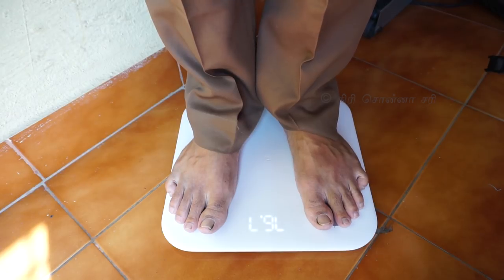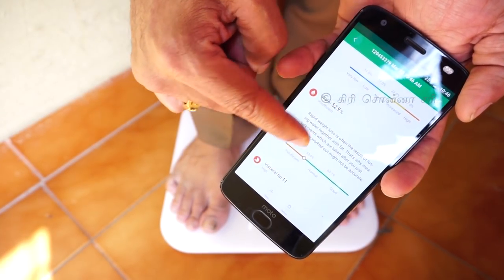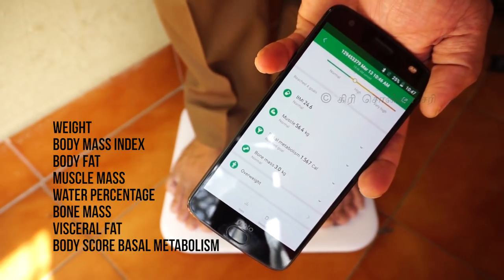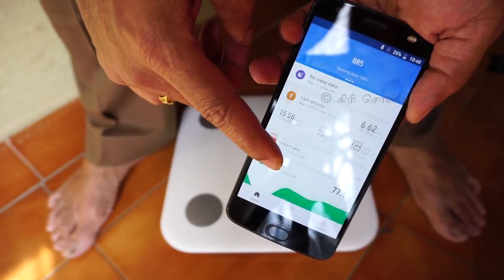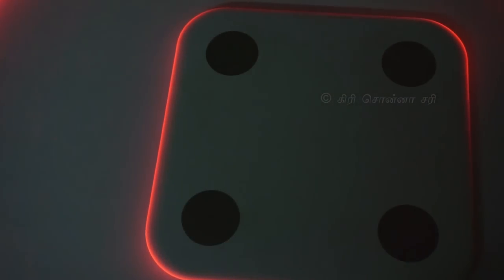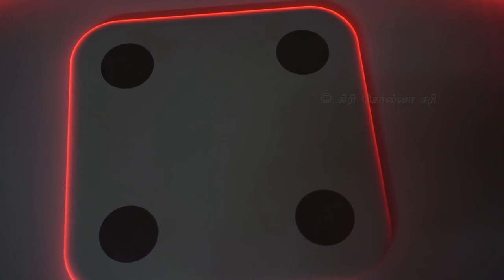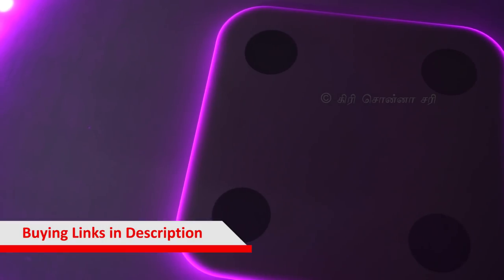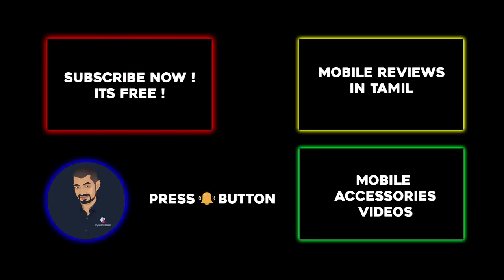Mi Smart Scale - Weighing Machine + Body Composition Scale, in Tamil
Mi Body Composition Scale works with the Mi Fit app and provides body composition statistics that give you a picture of your overall health and fitness. It provides health-related data such as Weight, Body Mass Index (BMI), Body Fat, Muscle Mass, Water Percentage, Bone Mass, Visceral Fat, Body Score Basal Metabolism, etc. It also lets you track your progress and can support up to 16 user profiles.

 It will be available for Rs. 1,999 on Mi.com and Mi Home stores near you and Amazon

RECOMMENDATION LIST (Updated March 2018)

Visit December 2017 updated list of Mobiles, Accessories, TV, Laptop buying recommendations